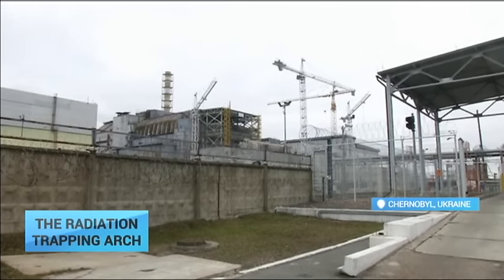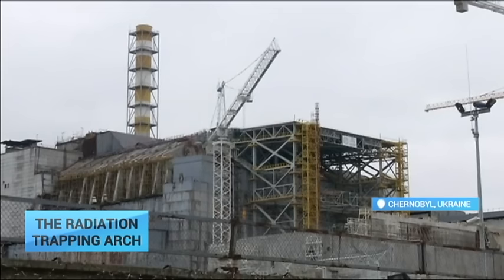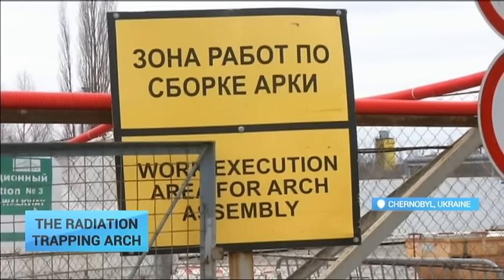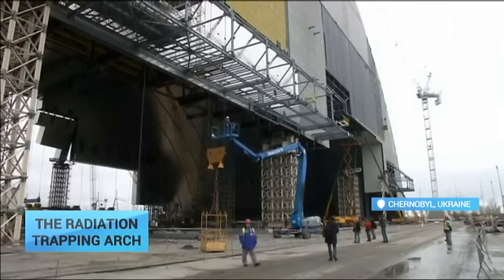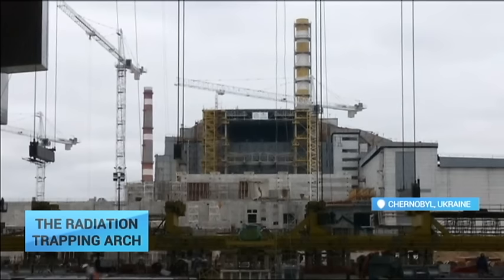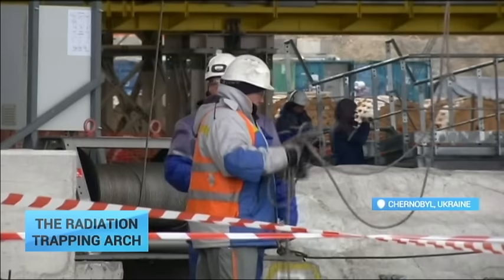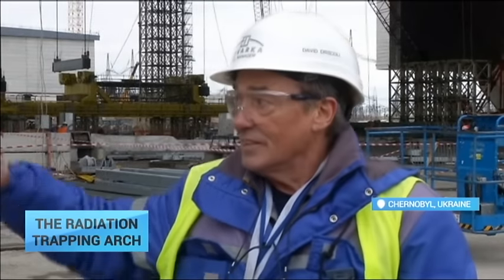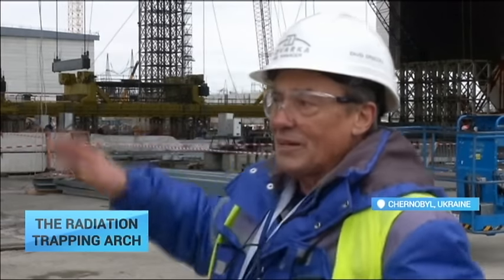Chornobyl Radiation Trapping Arch: Arch to block radiation from nuclear disaster site for 100 years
In the middle of a vast exclusion zone in northern Ukraine, the world's largest land-based moving structure has been built to prevent deadly radiation spewing from the Chornobyl nuclear disaster site for the next 100 years.

On April 26, 1986, a botched test at the Soviet nuclear plant sent clouds of smouldering nuclear material across much of Europe. A concrete sarcophagus was hastily built over the site of the stricken reactor to contain the worst of the radiation, but a more permanent solution has been in the works since late 2010.

Easily visible from miles away, the 30,000 tonne 'New Safe Confinement' arch will be pulled into position over the site later this year to create a steel-clad casement to block radiation and allow the remains of the reactor to be dismantled safely.